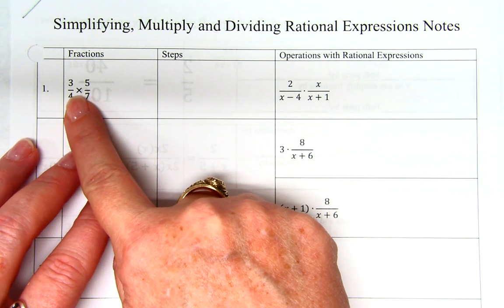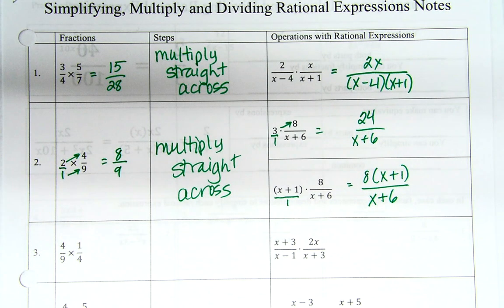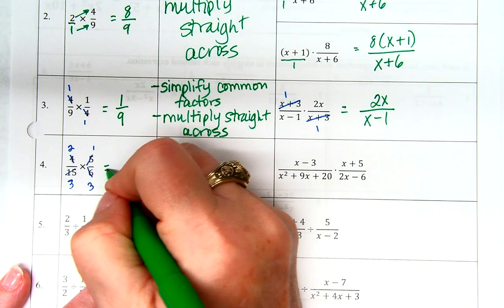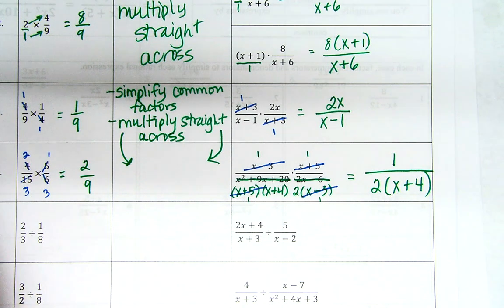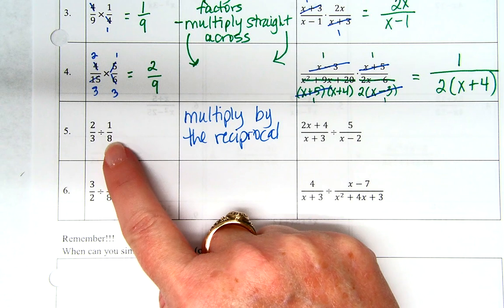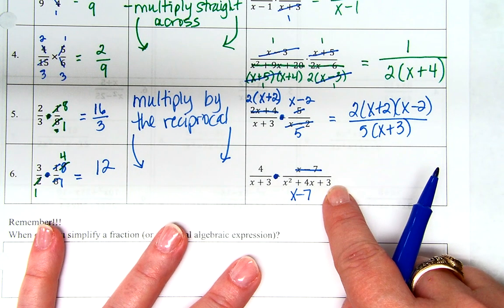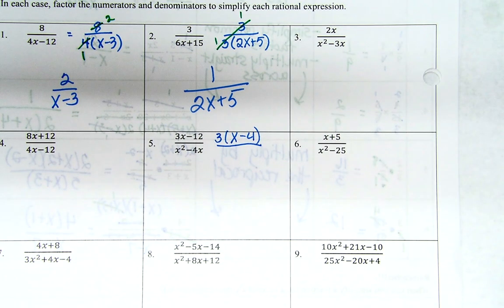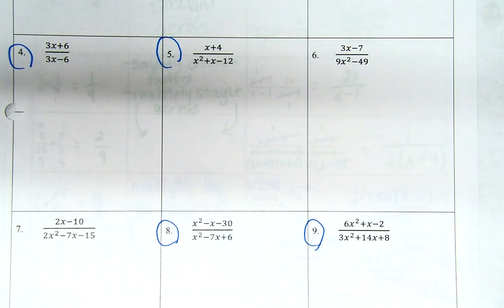multiply and divide rational expressions 23 24